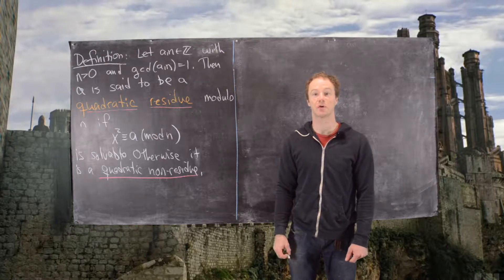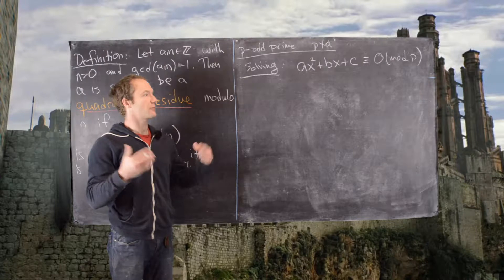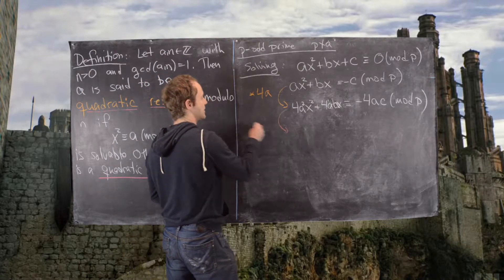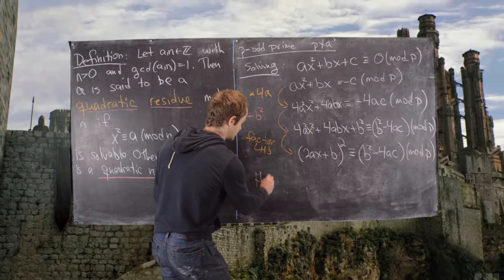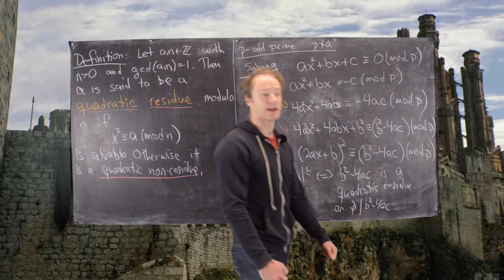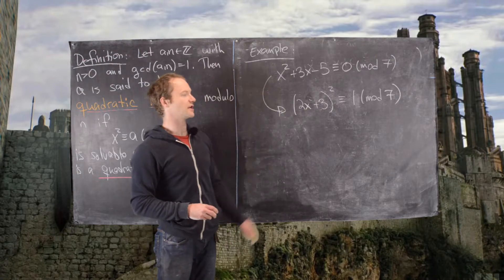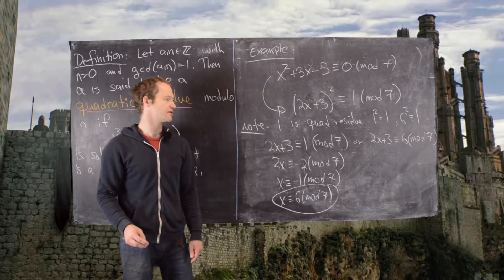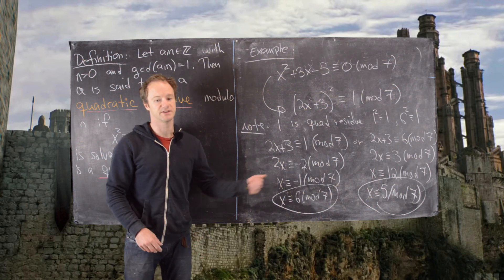Number Theory | A quadratic formula mod p??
From Kings Landing, we discover the solvability of an arbitrary quadratic congruence modulo an odd prime p.